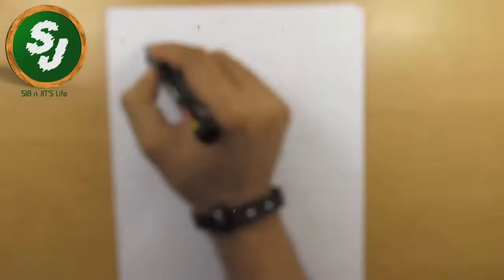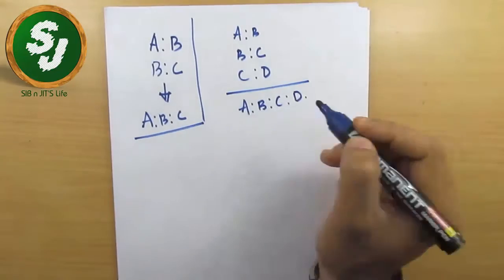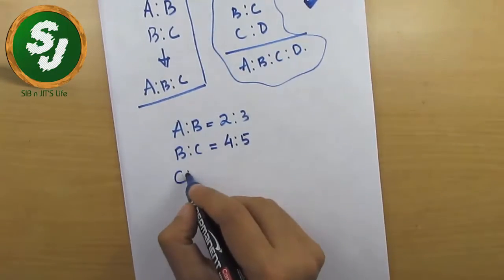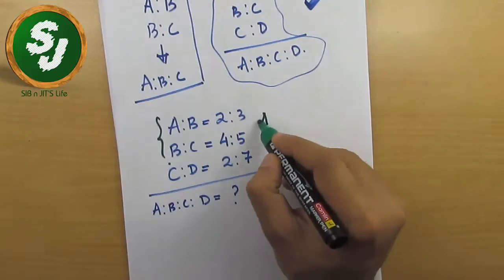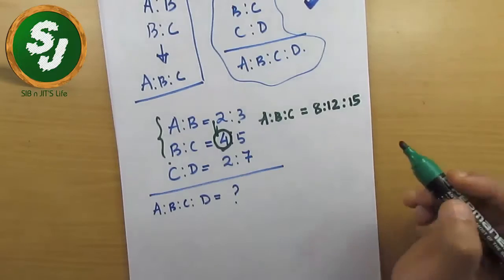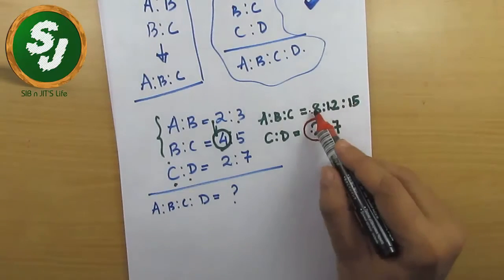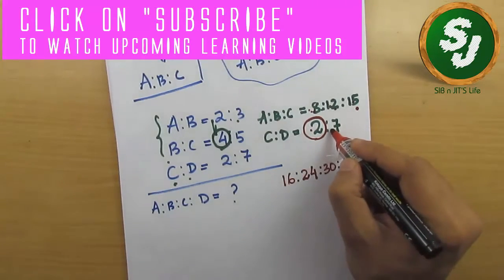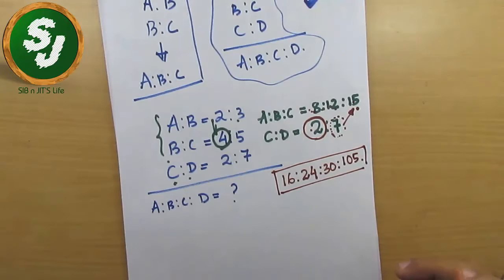Video#14 Application of combining of two ratios shortcut(Important to solve question)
This video explains you the inherent concept behind a ratio.In this video you will understand a simple trick involved to solve a tricky situation in Mathematics. Most of times in different competitive examination, these type of questions come with different weightage. So learn it well so that it would be easy to implement the concept quite spontaneously.

Good Luck.